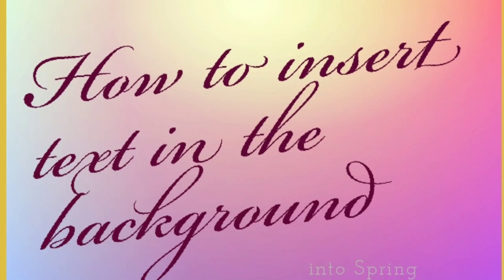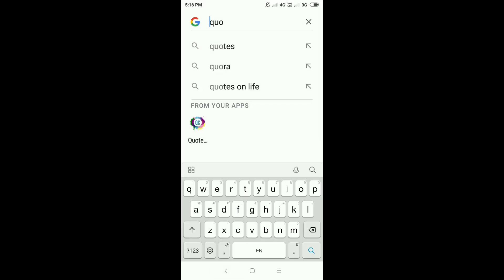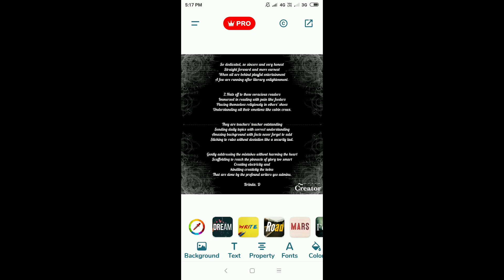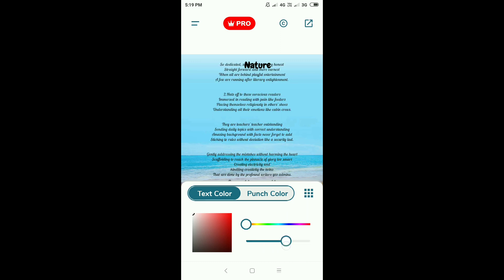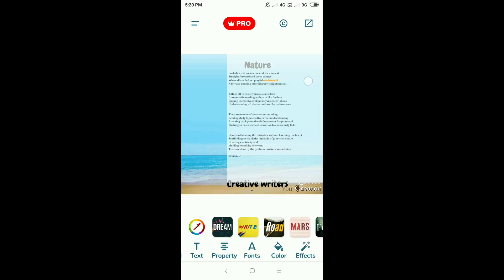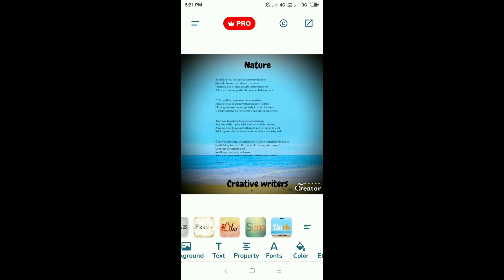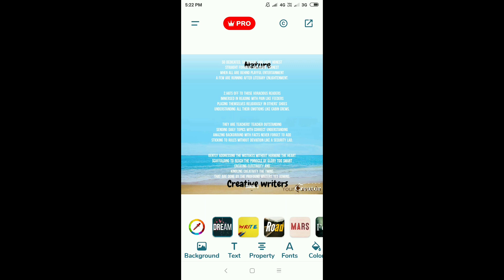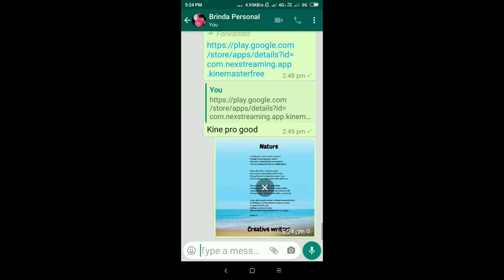Quote creator app. Tutorial on How to insert text in a background